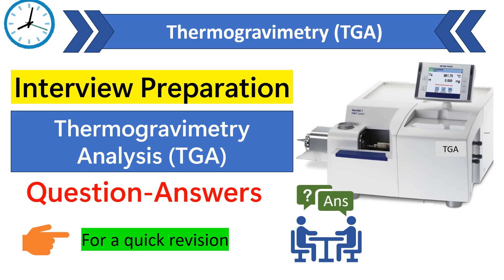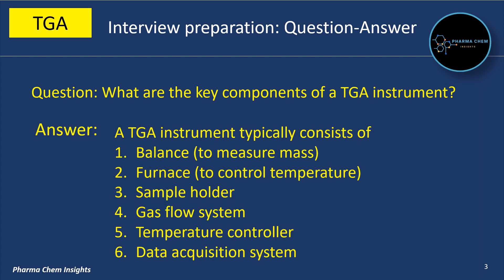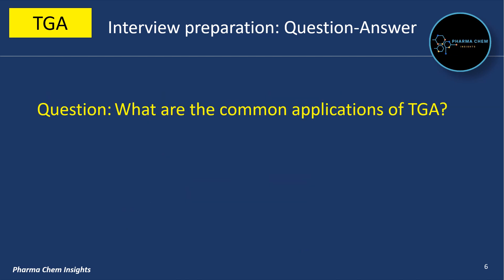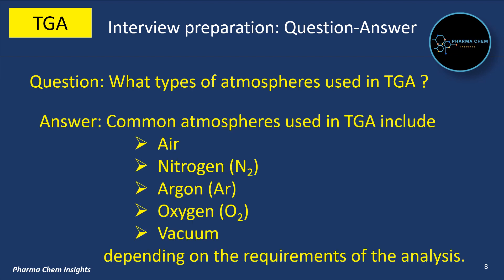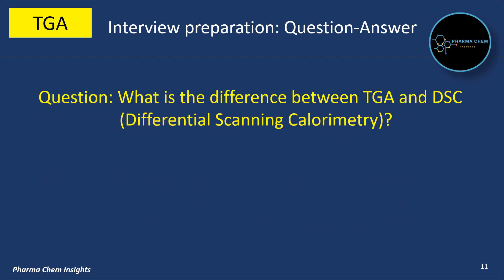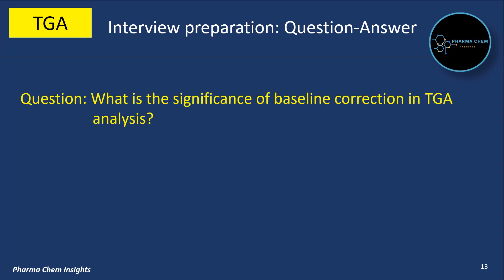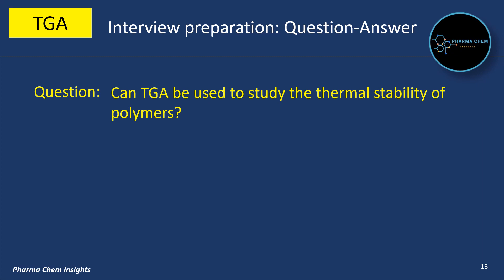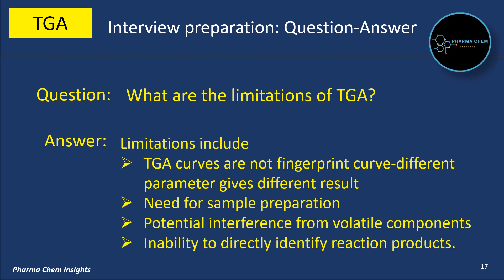Thermogravimetric analysis (TGA) | Interview questions and answers on tga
Thermogravimetric analysis interview questions and answers
TGA basics
tga

This video will help you to learn common interview question and answers on TGA

# TGA
# thermogravimetric analysis
# thermogravimetric analysis tga